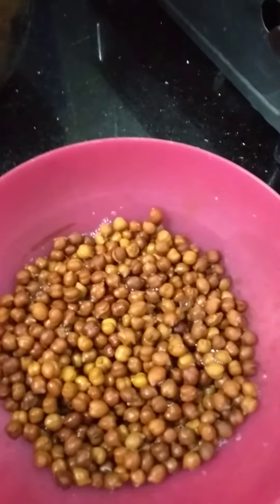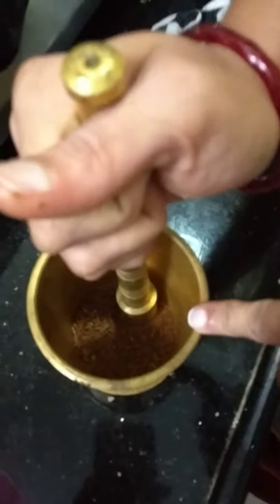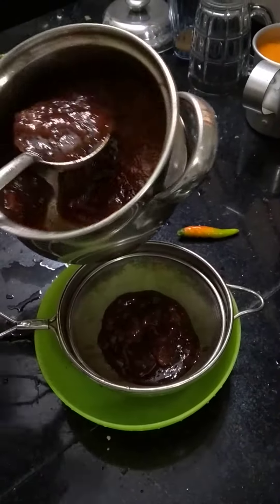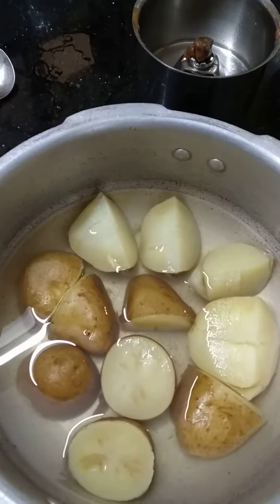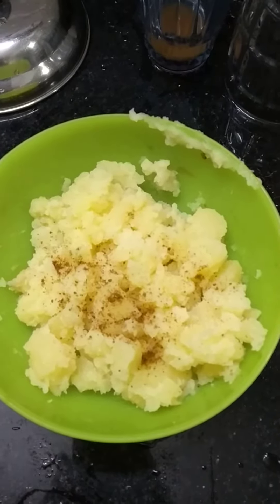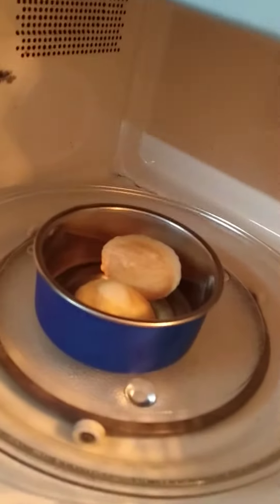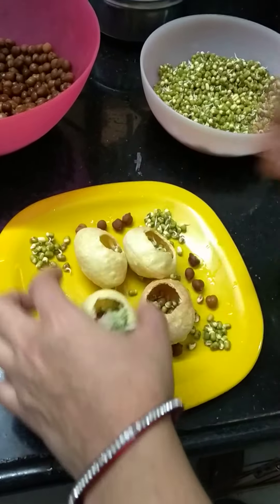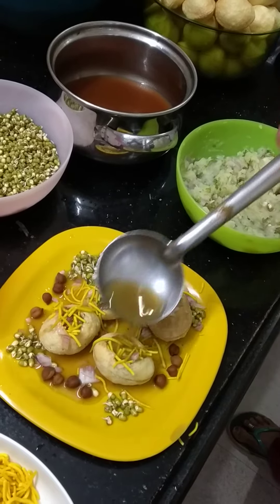Instant homemade Microwave oilless panipuri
Pani Puri, tamarind , Pudina, coriander leaves ,